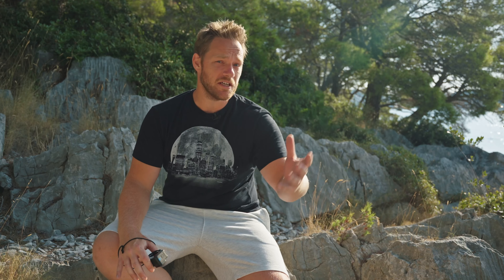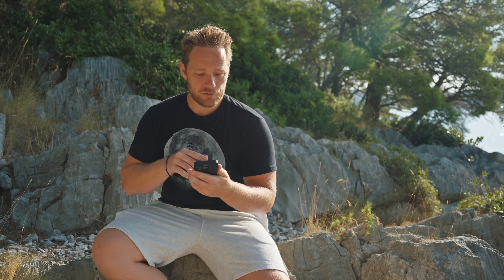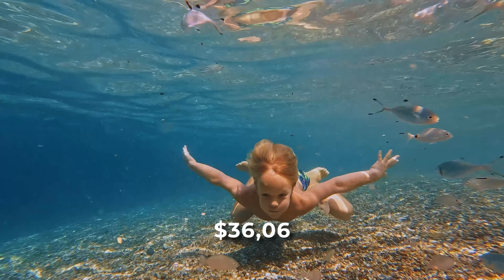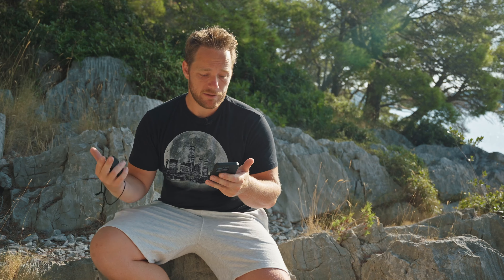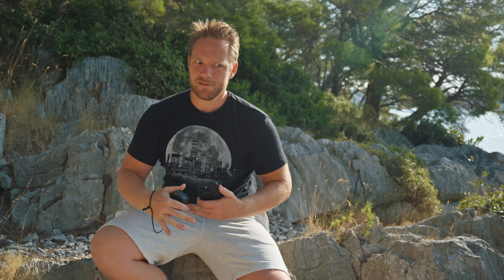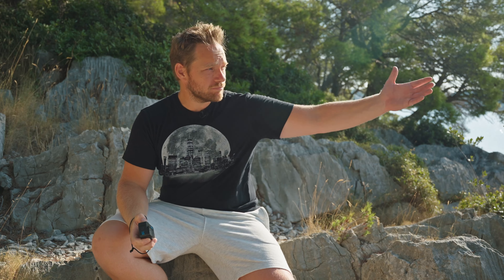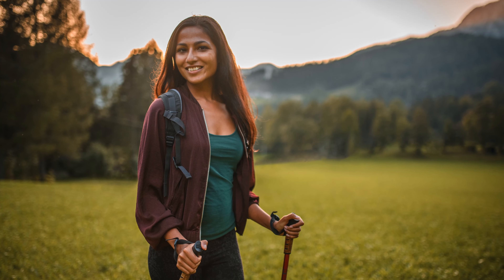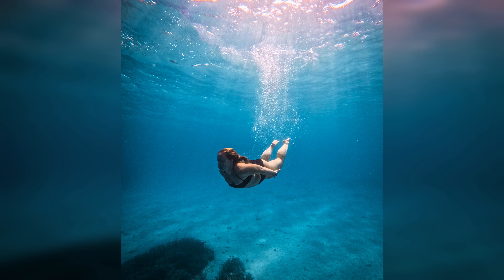Your VACATION PHOTOS can make you $$$!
Making money by selling vacation photos is a thing every beginner stock photographer starts with. But can you actually make money from those photos? I will explain that in this video.

GoPro camera I used:
But if you will be buying, I suggest the NEW version:

Video lights I am using:
Godox SL150 (new version, I am using the old version)
Godox SL200 (new version, I am using the old version)
Godox VL300
Aputure Amaran 200d
Nanlite Pavotube
Godox TL60
Neewer NL660
Aputure MC

Follow also another account that I have with my brother: @azmanproductions

Gear I use to produce content for iStock:
Sony A7IV
Sony 50mm f1.2
Sony 70-200mm f2.8

0:00 Intro
1:16 Earnings
2:56 Tips